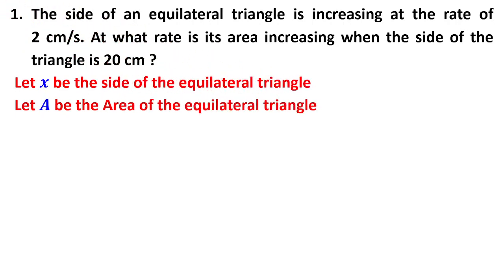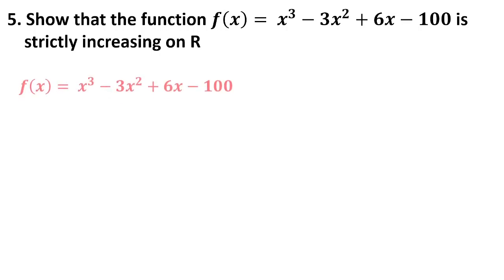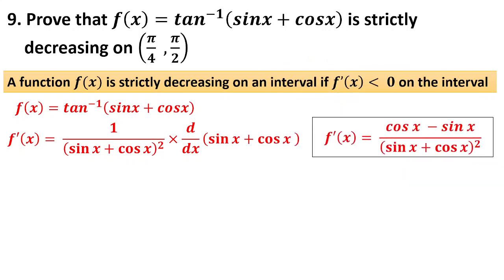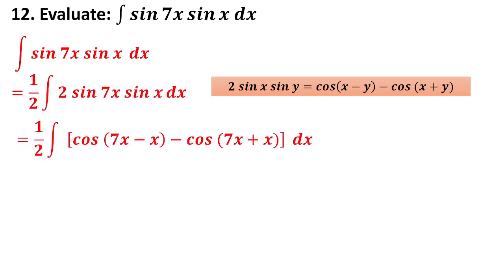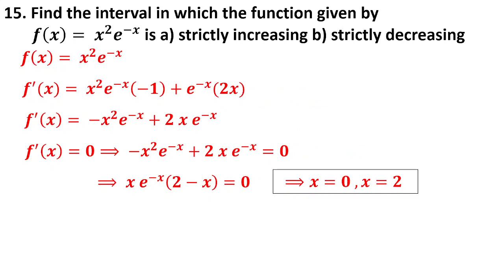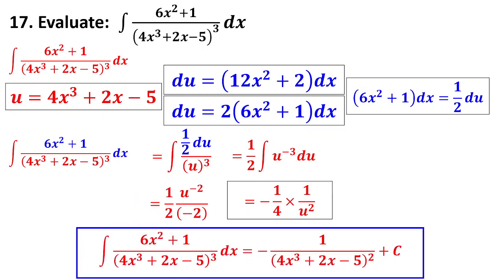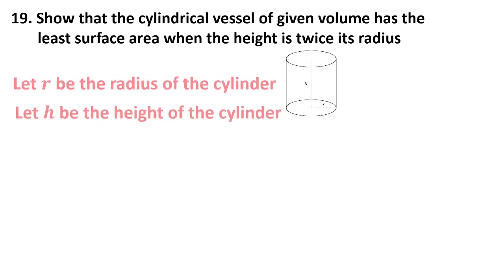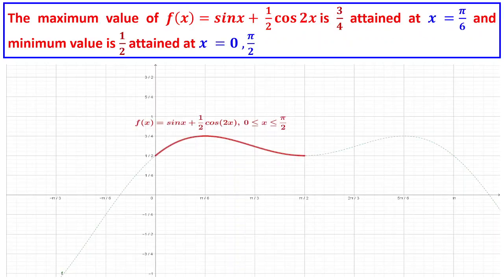ANSWERS TO MONTHLY TEST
ANSWERS TO MONTHLY TEST - SEP 2022
KENDRIYA VIDYALAYA, ASHOK NAGAR CHENNAI